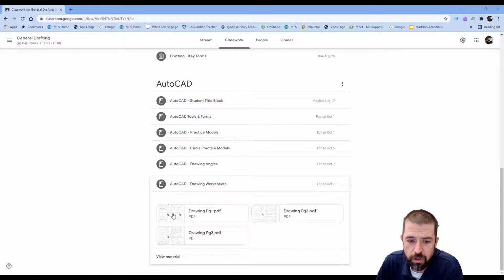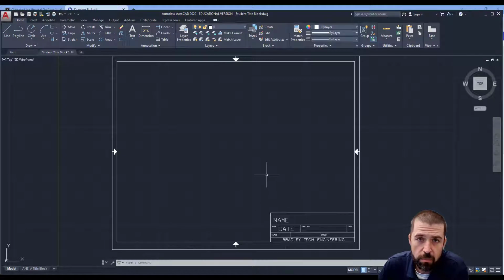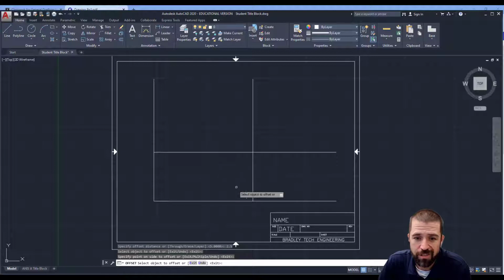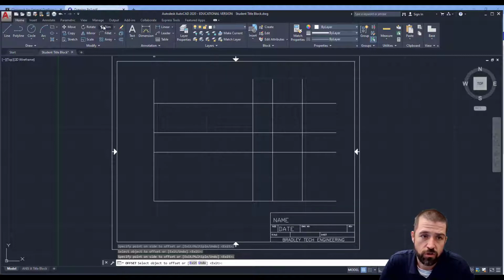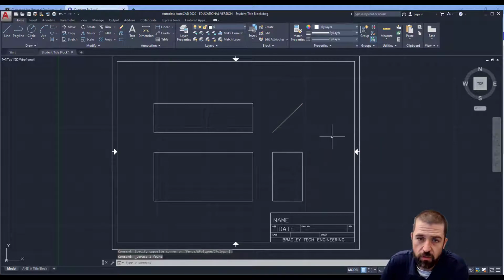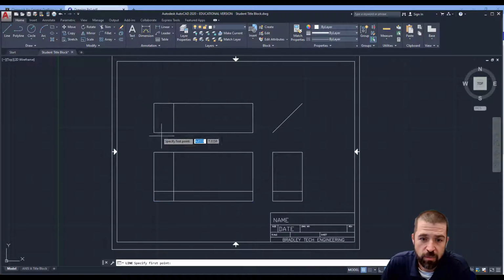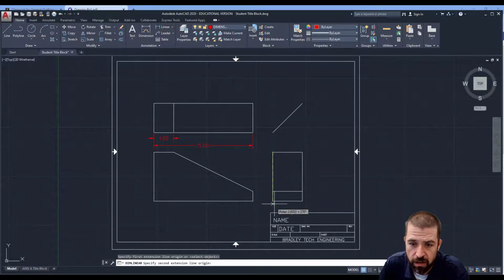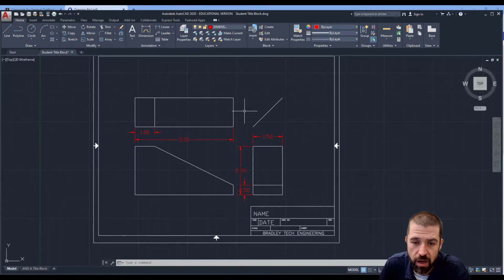AutoCAD: Drawing Page 1 - Part 1